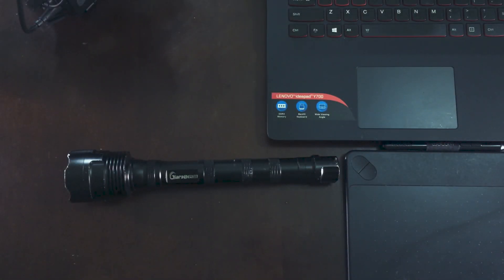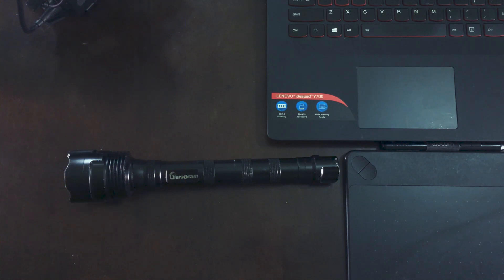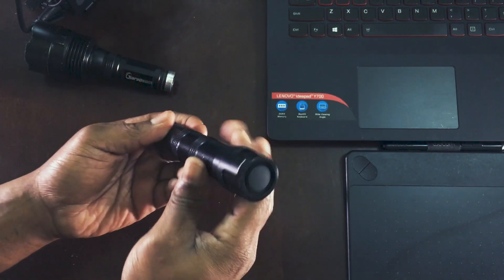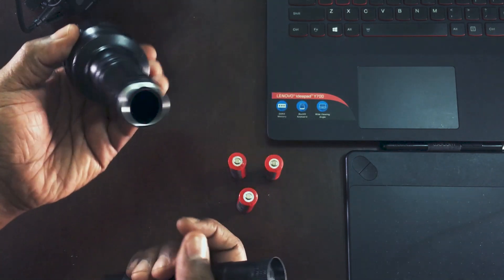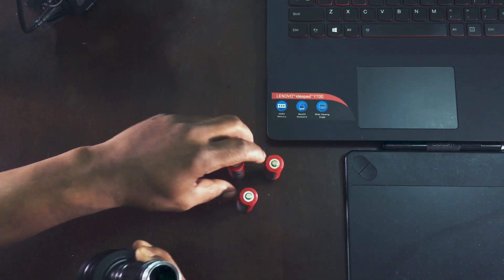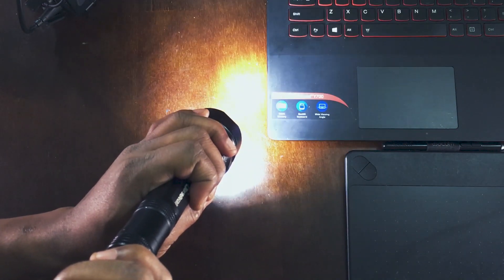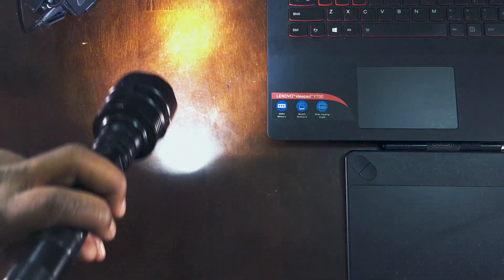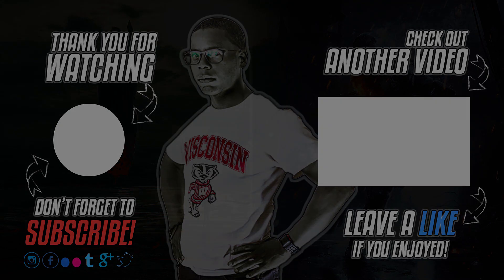Photography Tutorial: How To Light Paint With A Flashlight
Items:
GiareBeam LED Flashlight 12X CREE XM-L T6 10000 Lumens
by GiareBeam

18650 Battery Charger 3.7v Li-ion Universal Rechargeable LCD Ni-MH AAA Lithium Ni-Cd AA
by DFmicro

Ultra Fire 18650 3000 Batteries
by ULTRAFIRE

To optimize your Youtube channel use the app Tubebuddy at the link here below to get more watch time and subs to help you grow as a content creator: Use the link.

✅My Favorite Lens
✅My Audio Mic For Vlogging
✅My ND Filter of Choice